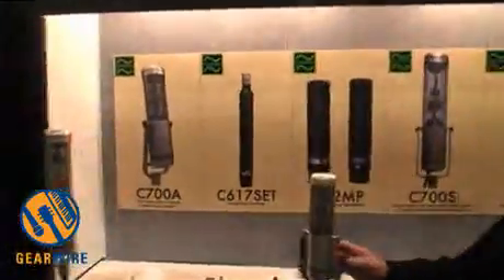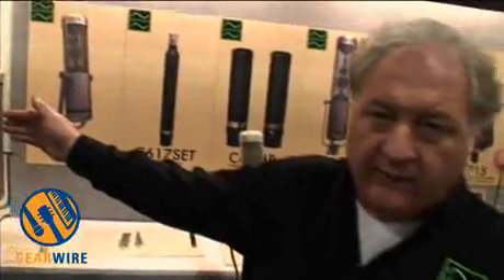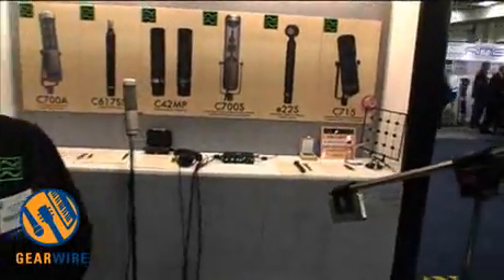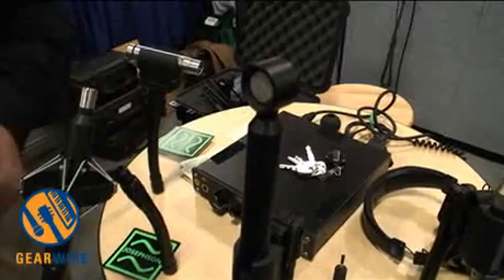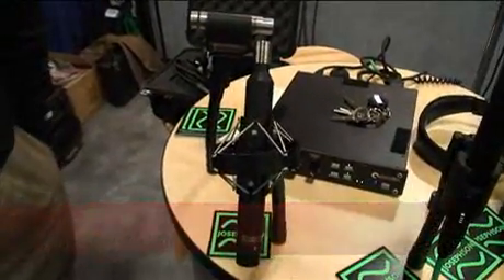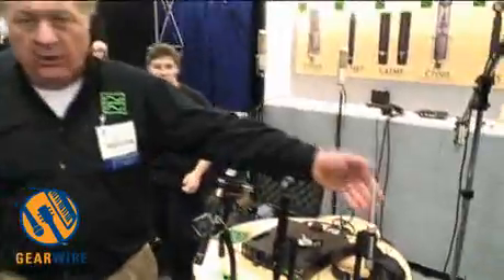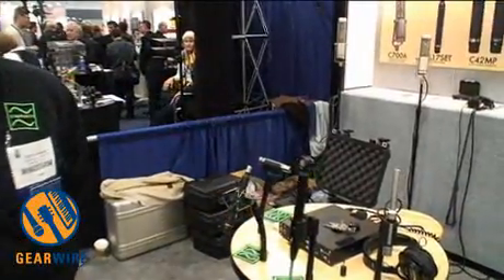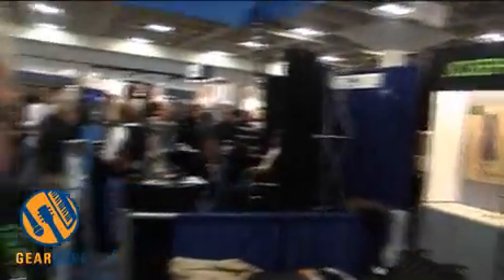Josephson C700a, C700s: No Other Mics Like Them (Video)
After taking a look at the newest mics from his Company, David Josephson of Josephson Engineering took us on a tour of his entire microphones line, including a detailed look at the C700a and C700s figure-eight condenser mics. These striking-looking microphones are unique in ways more than just aesthetic—each microphone offers multiple discrete outputs, the C700a incorporating an omnidirectional element above its bi-directional one, and the C700s adding a second figure-8 capsule at 90° to the main element. David describes briefly how the C700s can be used for surround recordings without need for a digital decoder.

After examining the 7-series mics we got an overview of the remaining models from Josephson, including the C42 pencil condenser, the e22S side-address small-diaphragm instrument mic, and the C617SET precision omnidirectional.